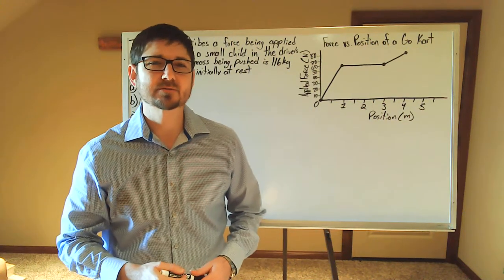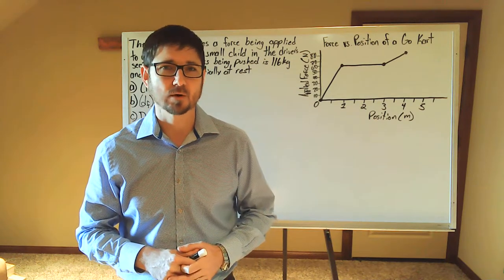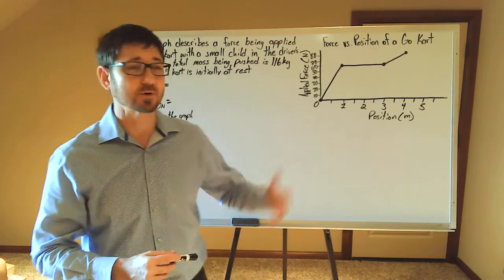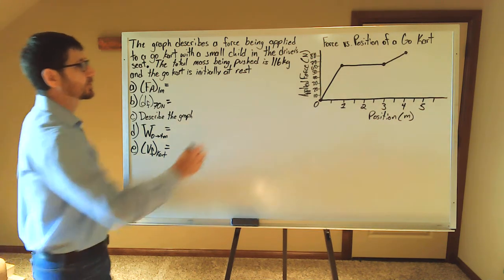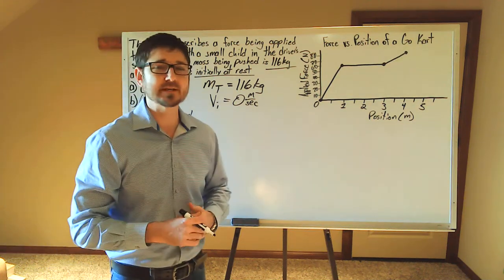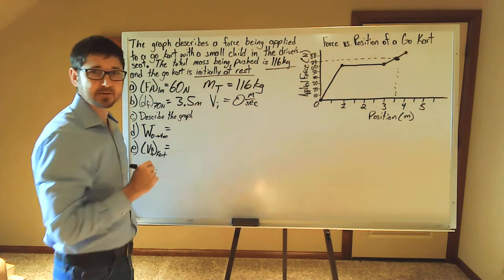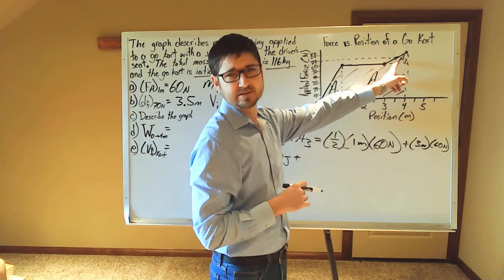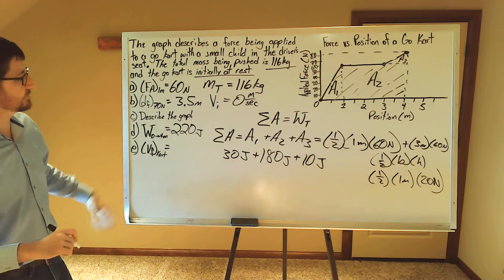Ch. 10 Work-Energy Theorem (Go Kart)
This video explains how to calculate the final velocity of an object by using the Work-Energy Theorem.  The total work done on the object is also found by calculating the total area under the curve.